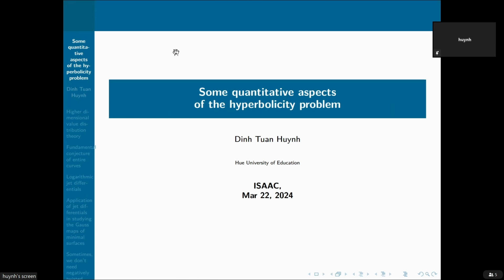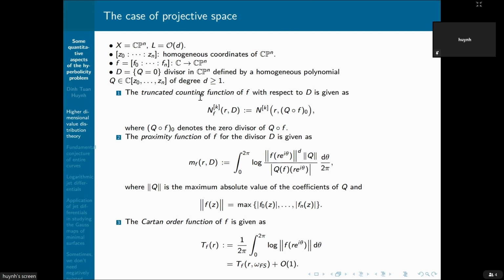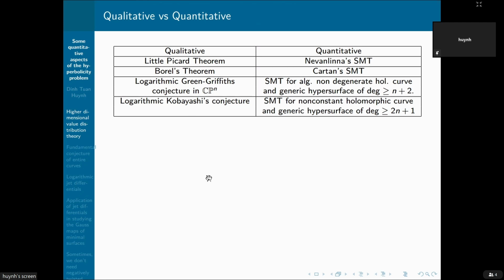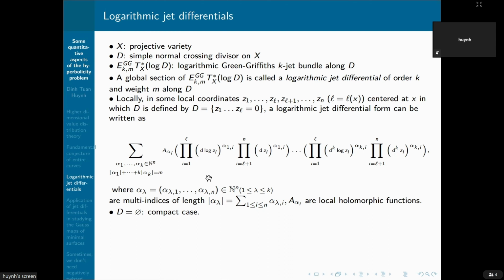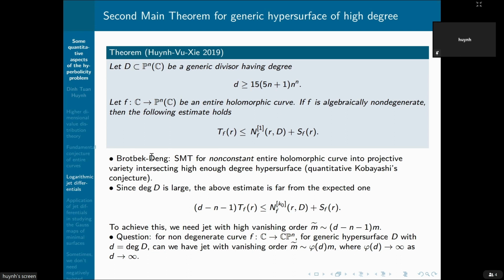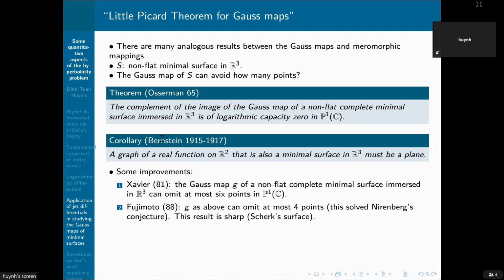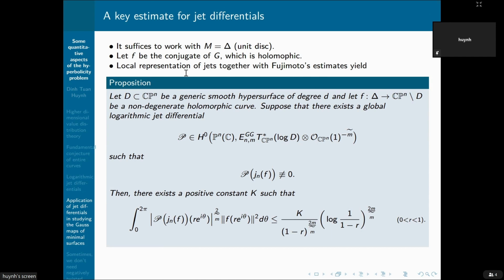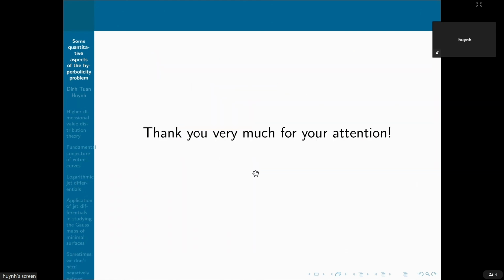EMGW03 | Dr. Dinh Tuan Huynh | Some quantitative aspects of the hyperbolicity problem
Speaker: Dr Dinh Tuan Huynh (None / Other)

Date: 22nd Mar 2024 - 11:45 to 12:45
Venue: INI Seminar Room 1
Title: Some quantitative aspects of the hyperbolicity problem
Event: (EMGW03) Singularity theory and hyperbolicity

Abstract: Jet differential is a fundamental tool in studying the Green-Griffiths conjecture and Kobayashi conjecture. Using this tool, one can obtain not only qualitative but also quantitative results, namely some Second Main Theorem type estimates in presence of only one generic hypersurface (of sufficiently high degree). In this talk, we will report some recent works about the quantitative aspects of the hyperbolicity problem obtained via the jet method and discuss some open and related questions.